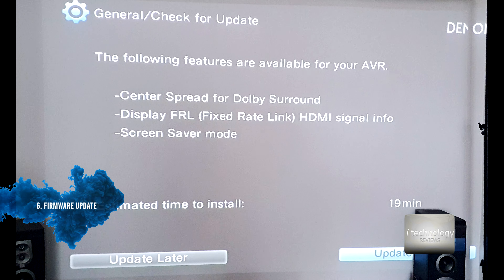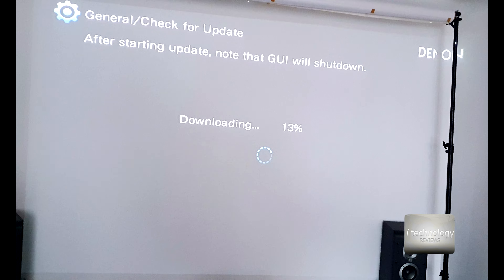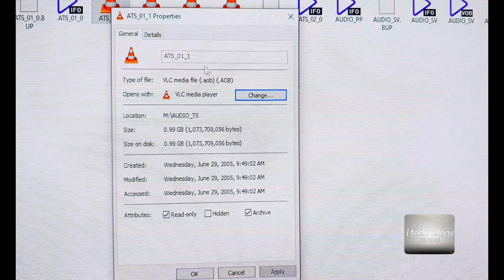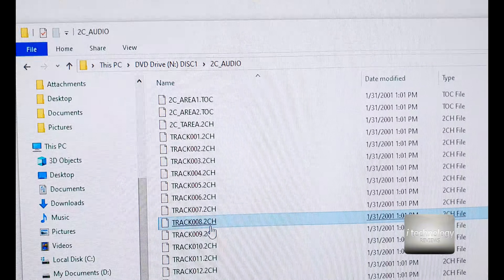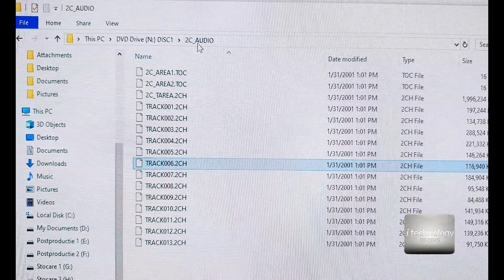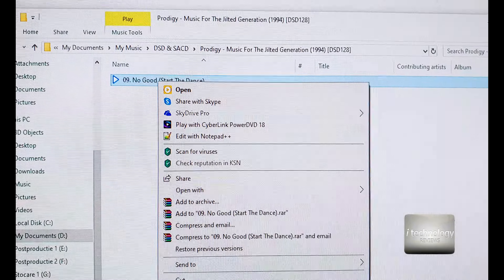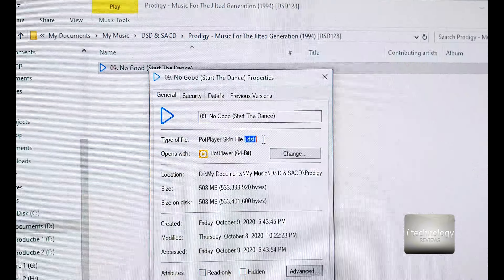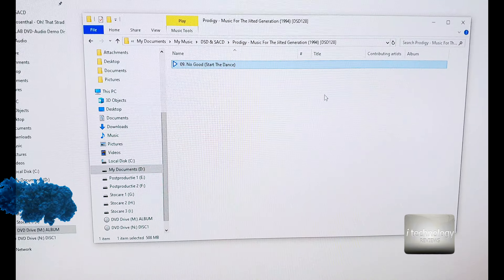Denon AVR-S960H 8K receiver 7.2, Firmware update and supported USB music formats - Extras/Part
Denon AVR-S570BT (2022 Model)
Denon AVR-S760H

Denon S960H 8K receiver 7.2, Firmware update and supported USB music formats. Extras/Part from the original clip FULL REVIEW